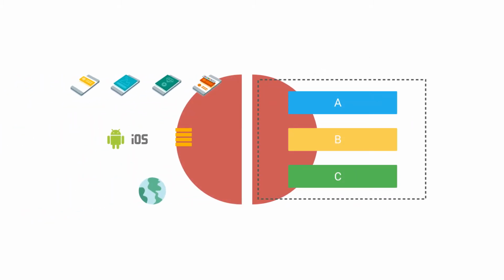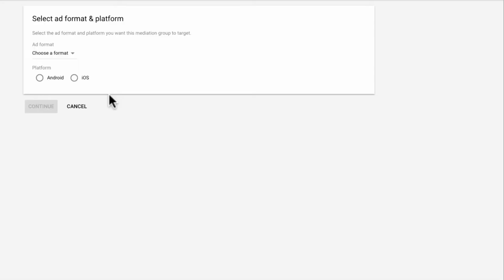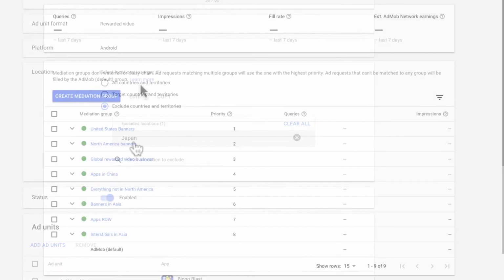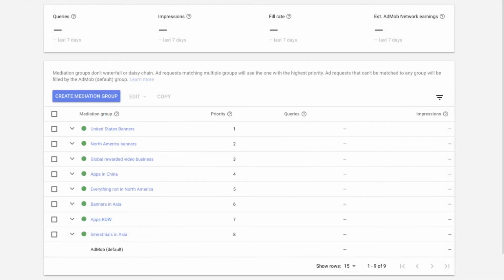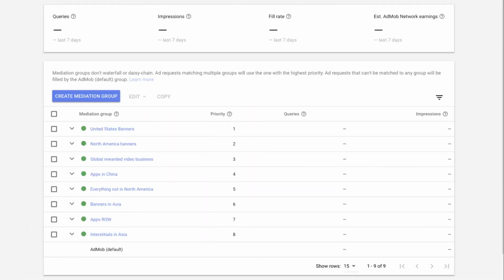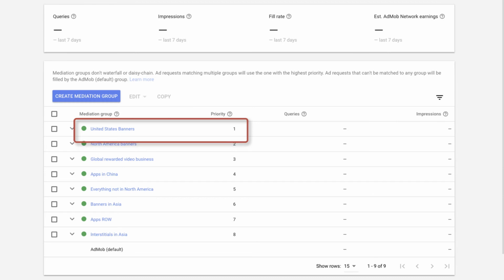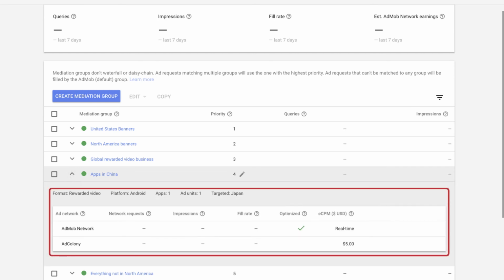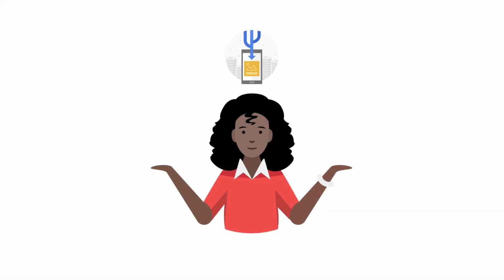Introducing Mediation Groups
AdMob mediation groups provide a powerful way for you to manage your ad mediation strategy. This video explains how mediation groups work and how you can use them to help increase the revenue from your apps business. It provides an overview of targeting settings, grouping ad networks, priority, and the default mediation group.